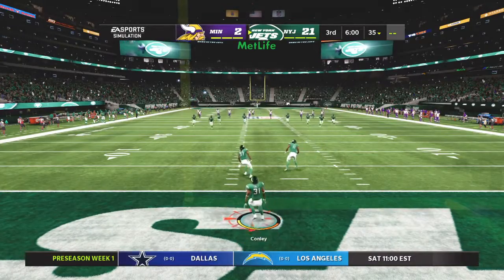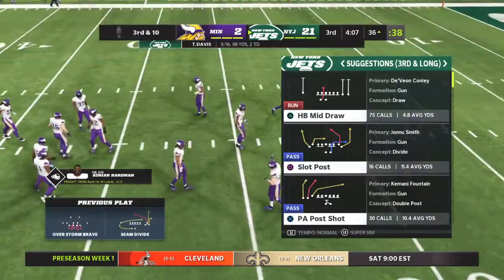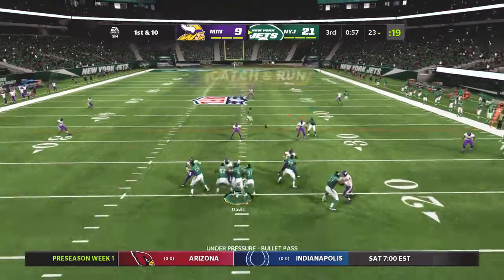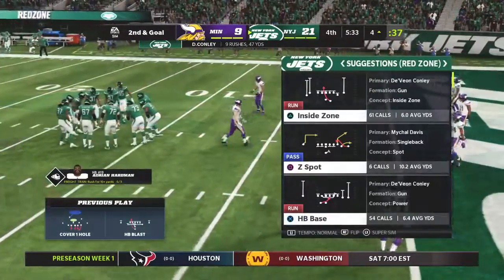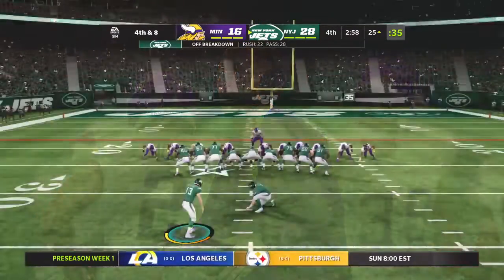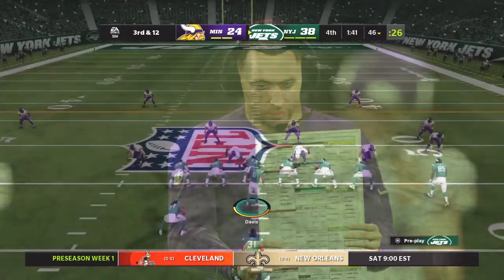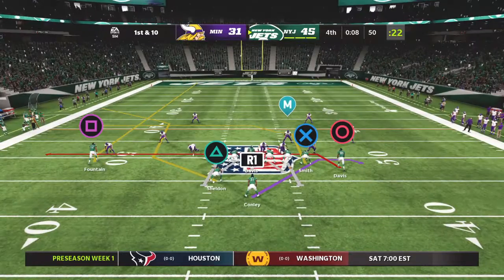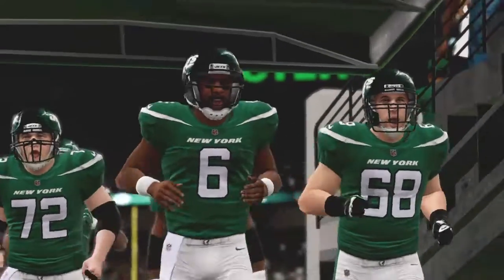Madden NFL 22 winning interactive preseason yeahbuddy #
Madden skills with AEAZY5 running back jets game changer